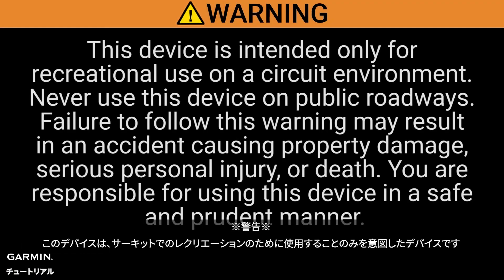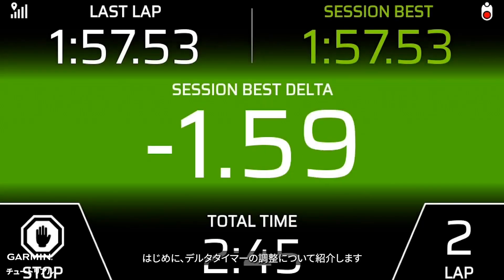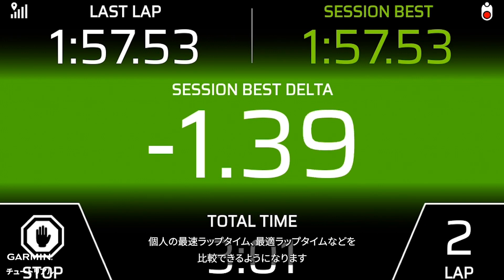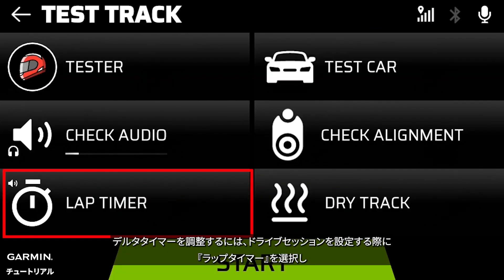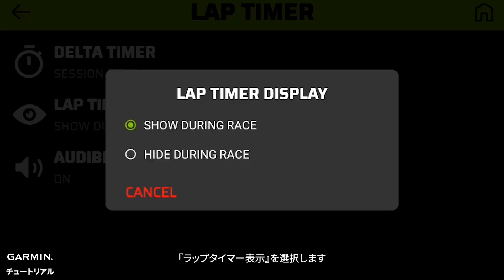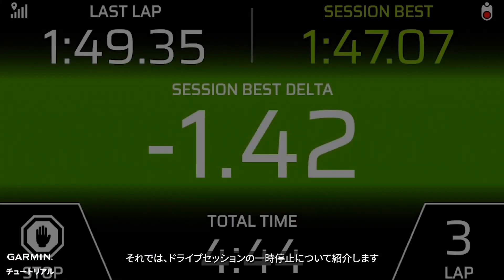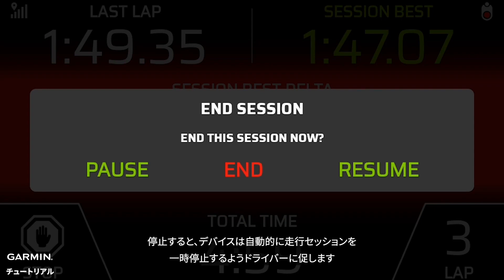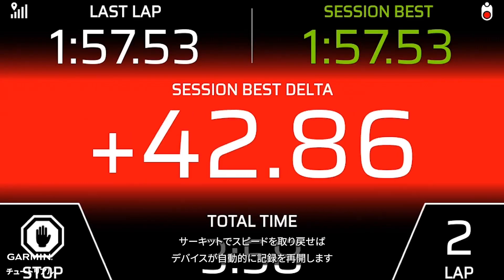【操作方法】Catalyst：デルタタイマー、ラップタイマーとドライブセッションの一時停止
このビデオではデルタタイマー、ラップタイマーとドライブセッションの一時停止についてご紹介します。
これらの機能を使用するには、ソフトウェアの更新が必要な場合があります。